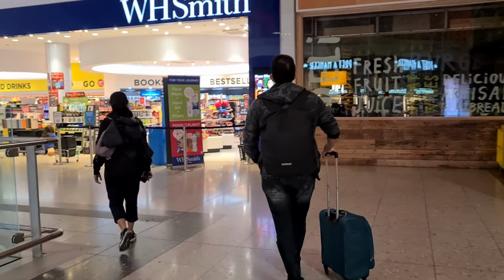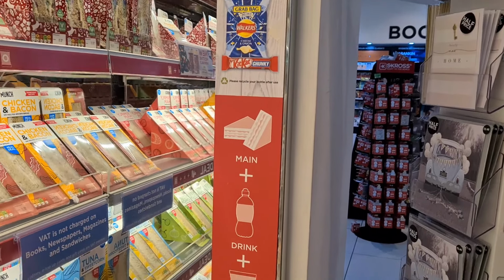Travel to India during Covid 19 pandemic | Guidelines and safety tips | Indians in Ireland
Traveled from Dublin, Ireland to Mumbai, India in November 2020 during Covid19 global pandemic Corona
Guidelines
1. Flight Booking
I traveled through Aer Lingus - Virgin Atlantic through UK

2. Self Reporting form

3. UK passenger locator form

4. Randox Covid Test Ireland (99 euro)

5. Exemption Form

That's it!

Do carry face masks, face shield, gloves if required, sanitize at frequent intervals!

Have a safe Journey!